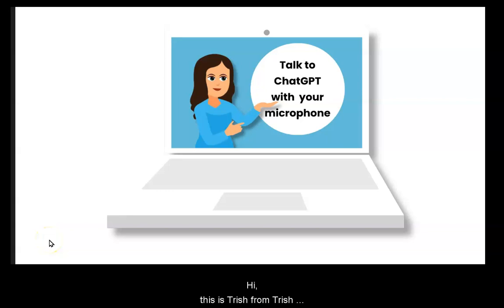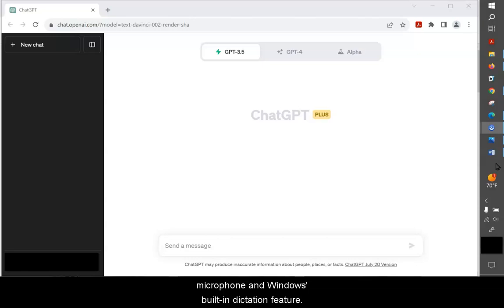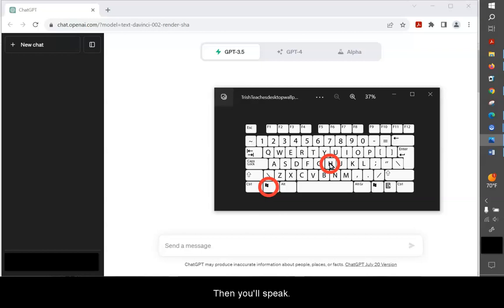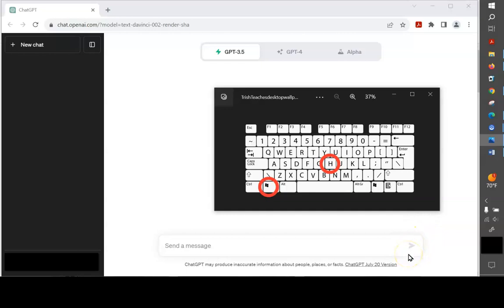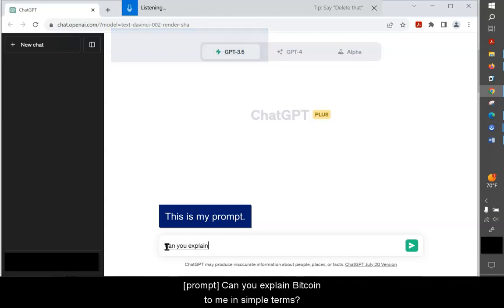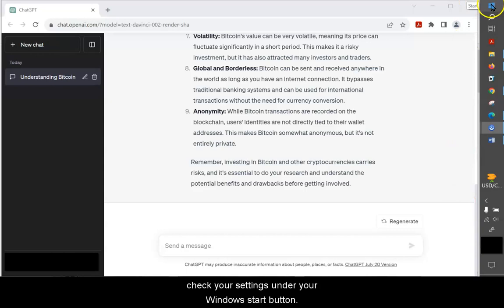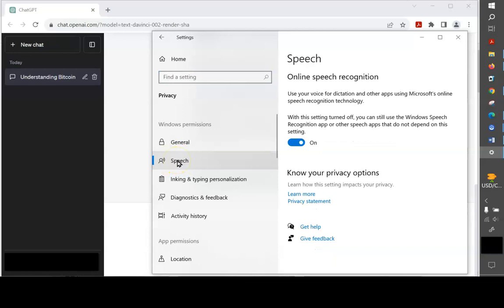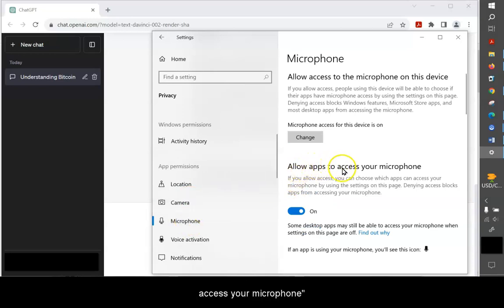Use your microphone with ChatGPT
In this quick, step-by-step video, you'll learn how to give ChatGPT voice commands using your microphone and the Windows dictation tool.